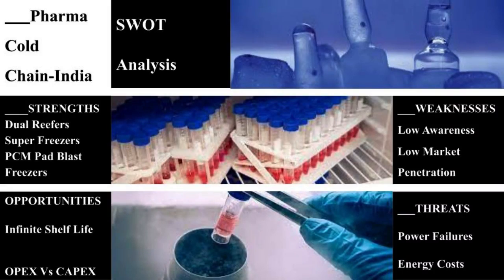SWOT-Pharma Cold Chain-India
The most unmissable info about Pharma-Connect, Cryogenics, Air-conditioning, Freezers, blastfreezers, Reefers, Chillers, Coldchain, AnteRooms, Cooling, MEP, AHRI and ASHRAE helping you become a better, more competent modern Climate Control Professionals.